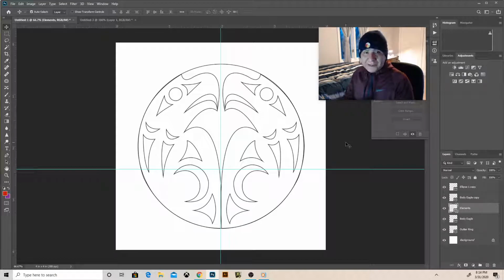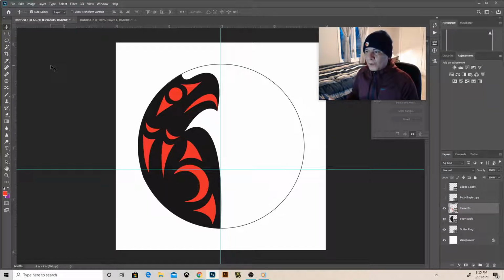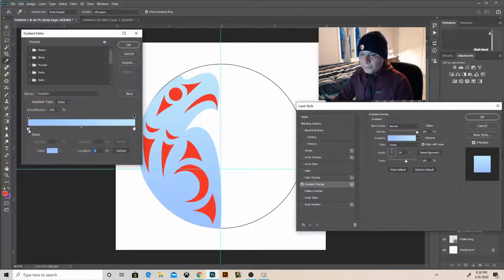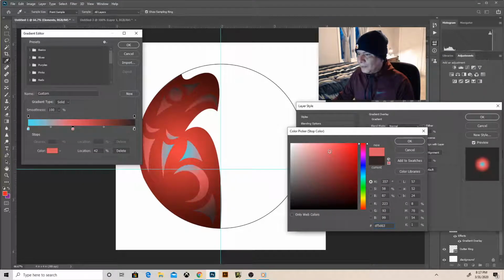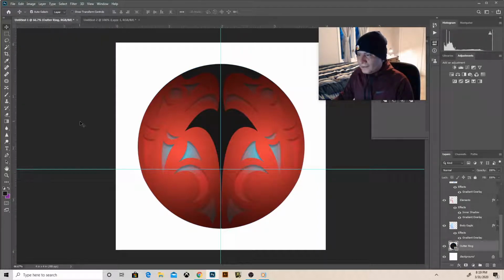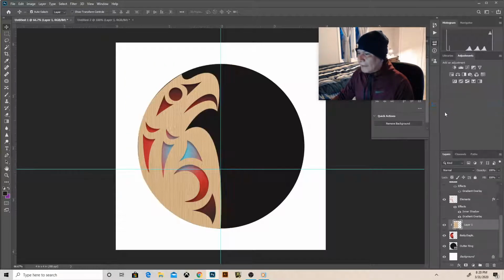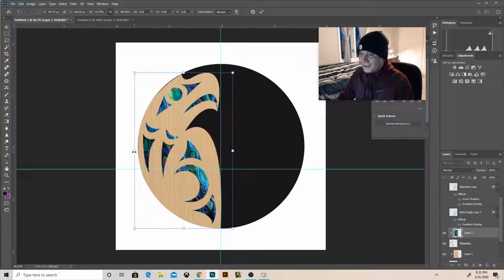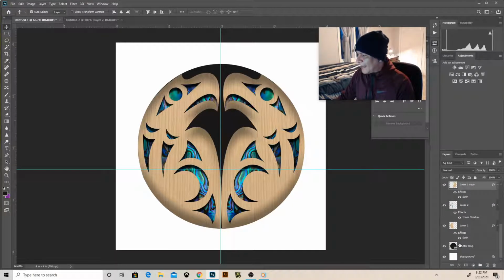Graphic Art Tutorial 4- Ovila Mailhot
Video 4: Learn some graphic design tips from Coast Salish graphic artist Ovi Mailhot. He uses Adobe Photoshop and Art Rage to create his designs. You can watch his videos on the “Graphic Design Tutorials” series here on vimeo.

Ovila is a Coast Salish graphic artist that wants to share a few basic tutorials for those interested in graphic art techniques that he has learnt over the years hopefully inspiring others to keep that creativity flowing.